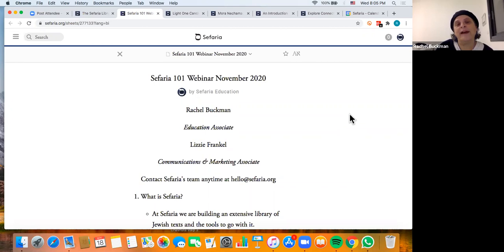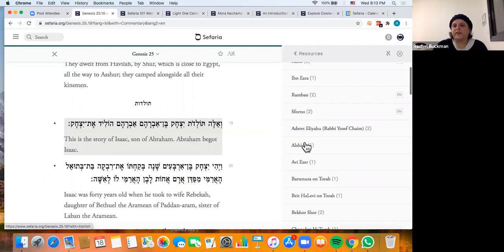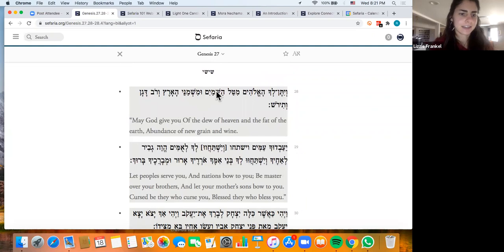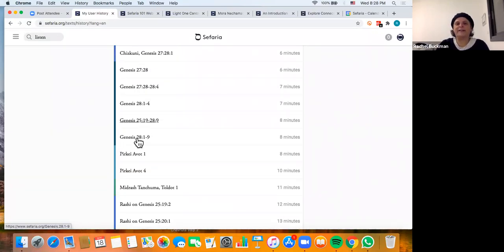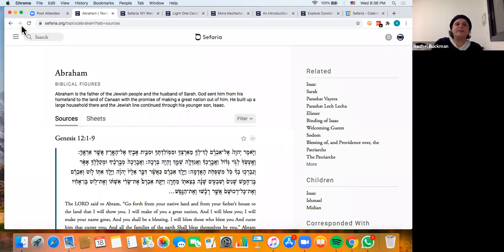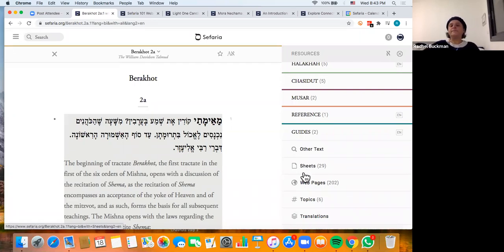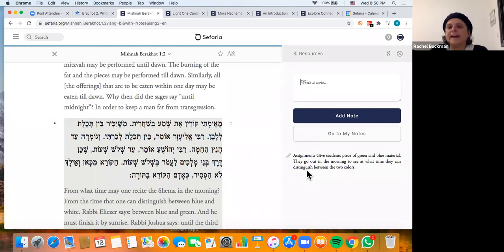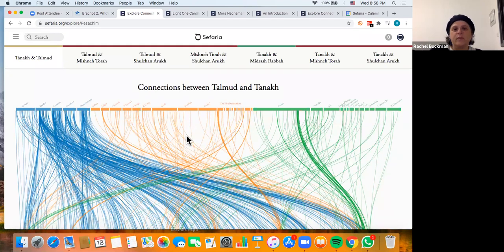Sefaria 101 Webinar 11/18/20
Join us to get a rundown on the basics of using the Sefaria Library.